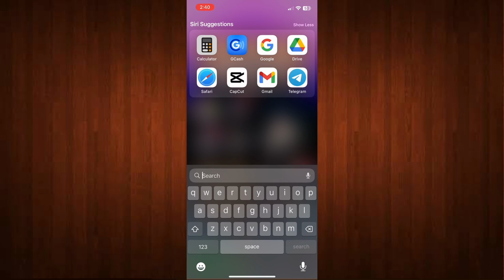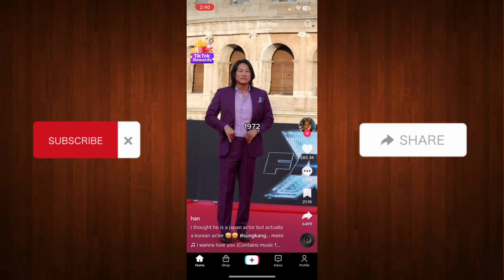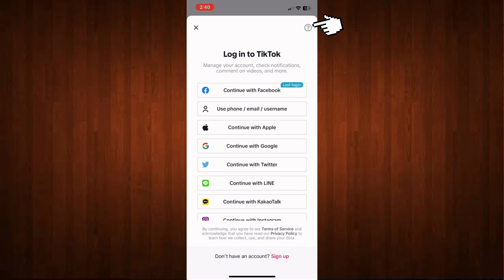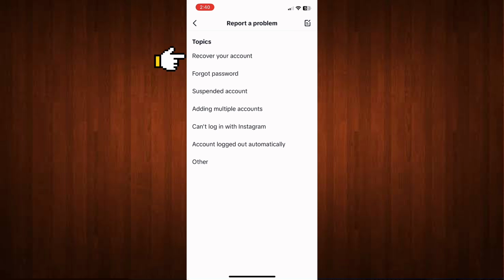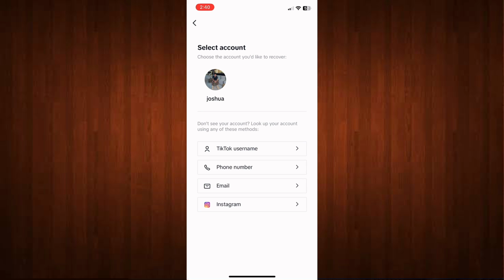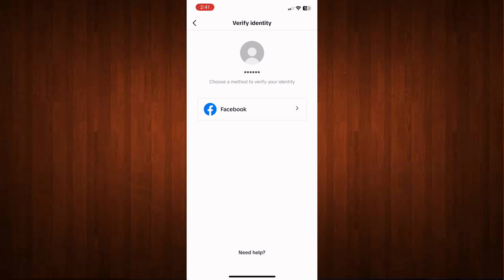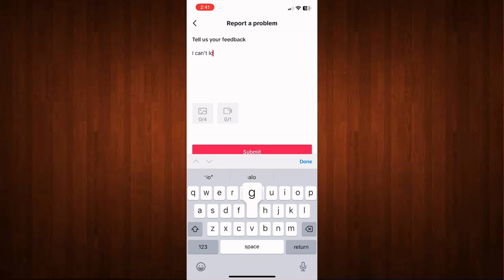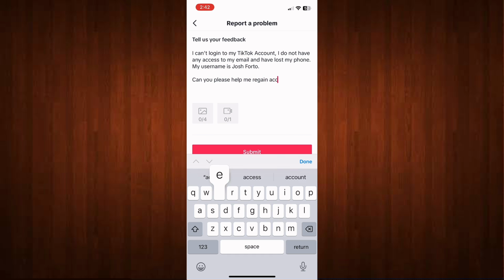How To Recover Tiktok Account With Google Authenticator